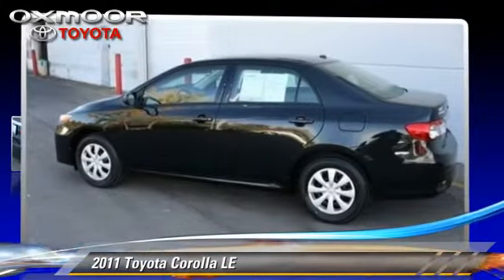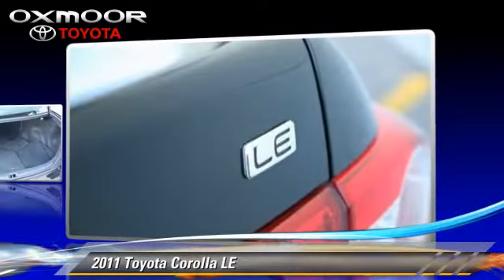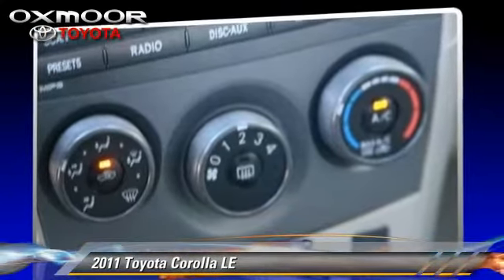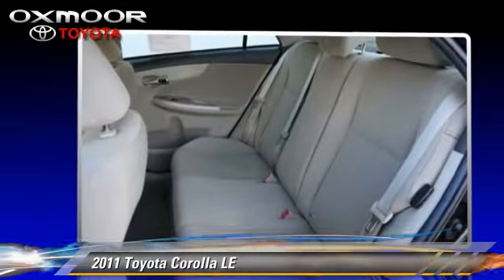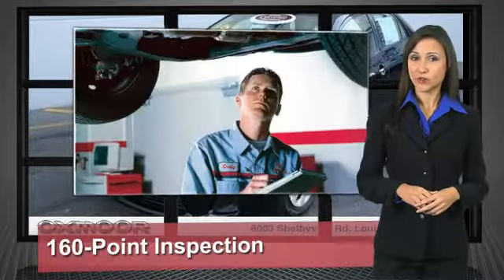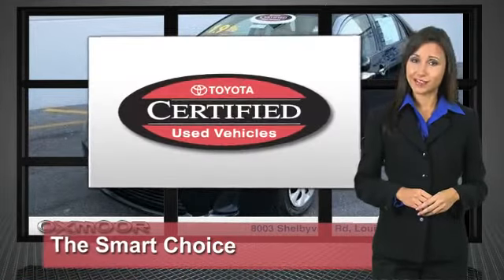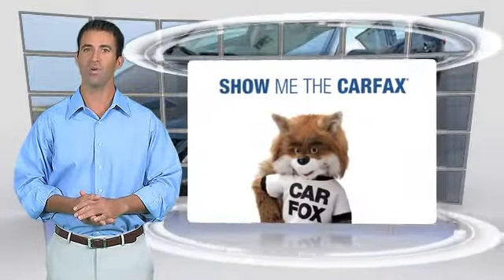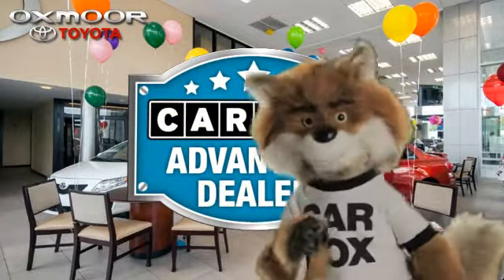Oxmoor Toyota, Louisville KY 40222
[DFIN:3:2865830:I:1125:CFA0F85F:5ebcd6500dee8cd513481d5e730e69e1]